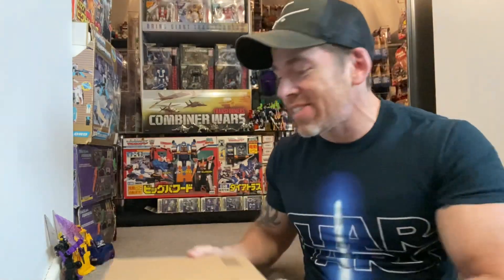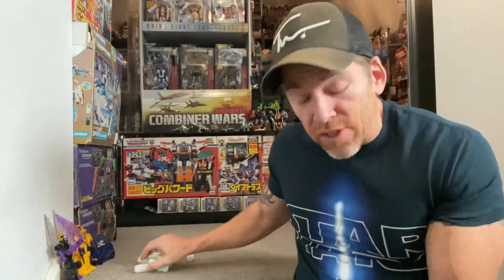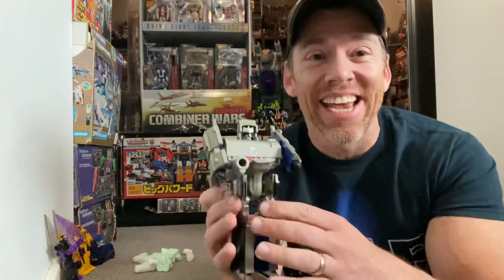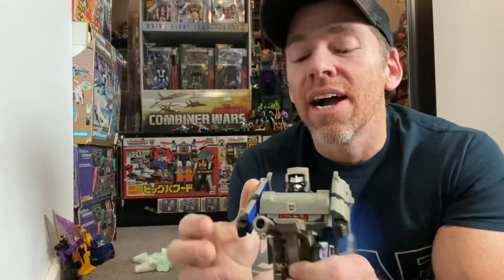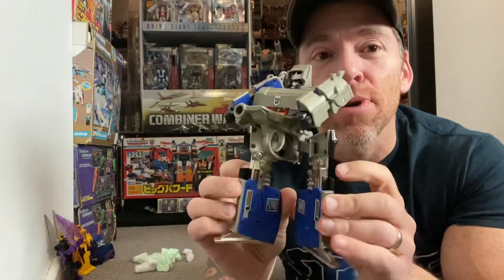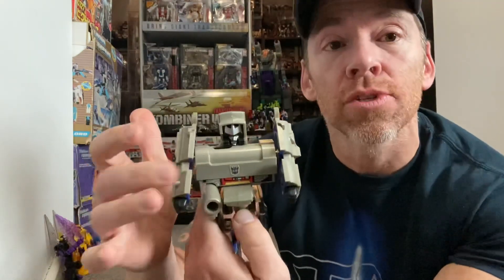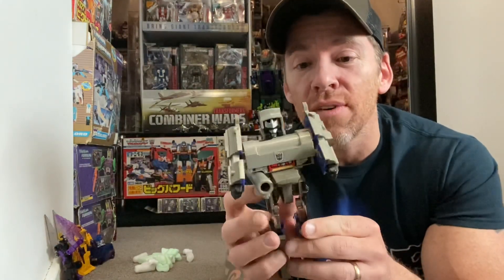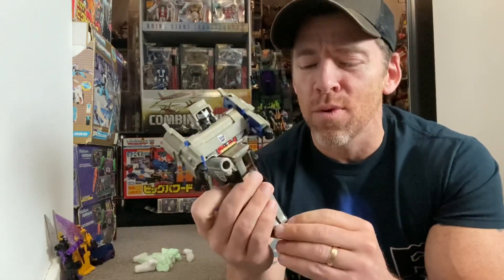Transformers generation one unboxing a very rare Japanese G1 variant of a hugely popular character.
Just a quick unboxing of a G1 figure variant I was missing.
Can you guess who it was?